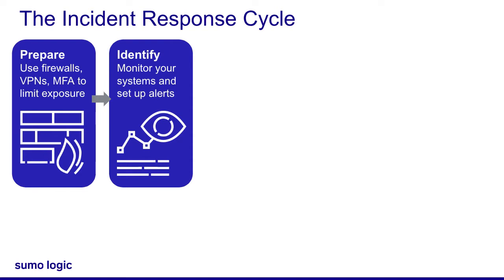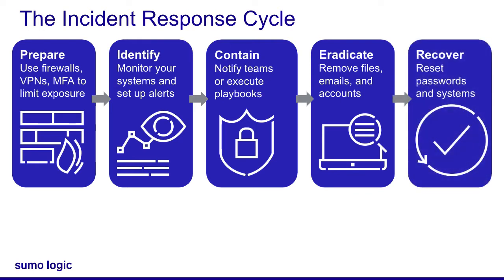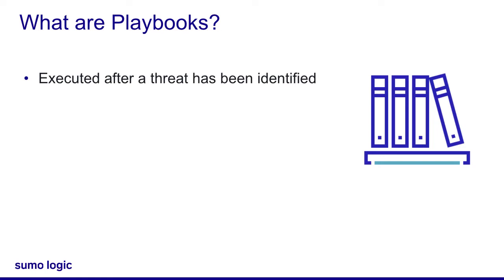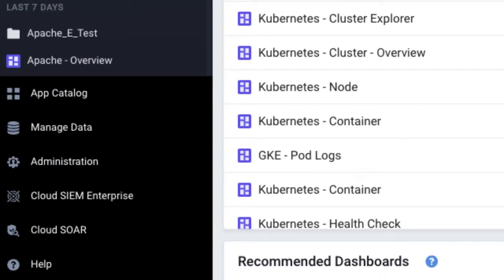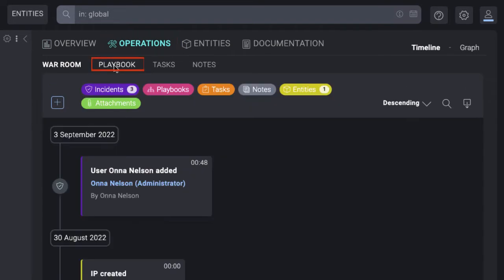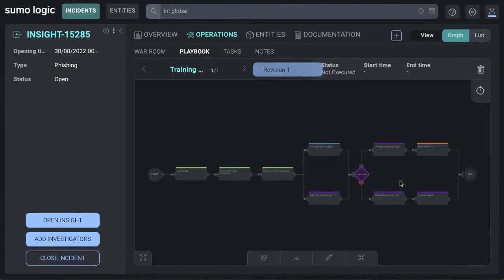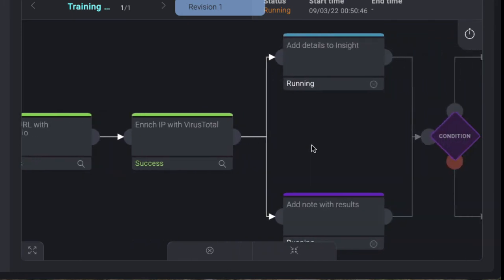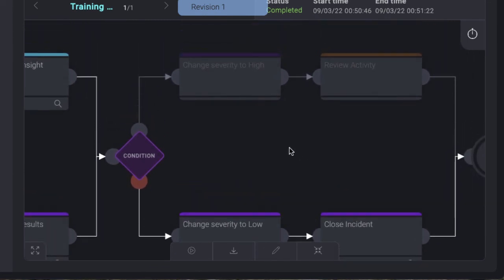Micro Lesson: Security Automation with Cloud SOAR Playbooks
Learn how to automate and orchestrate incident response with Cloud SOAR's playbooks.